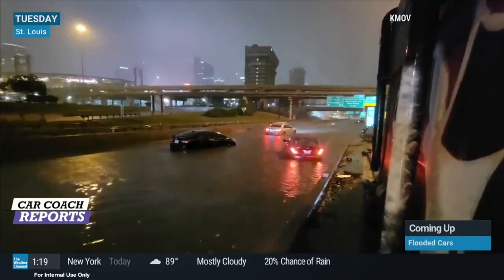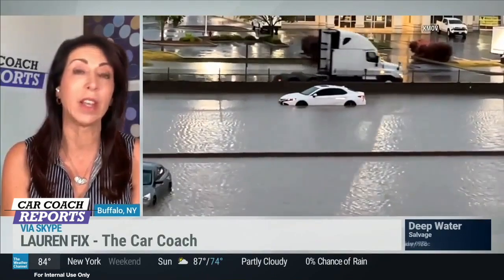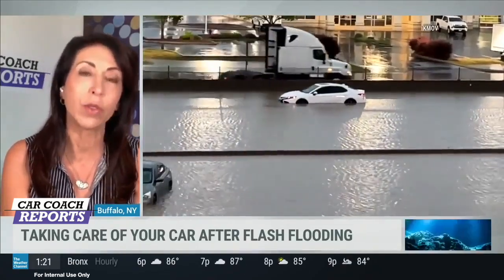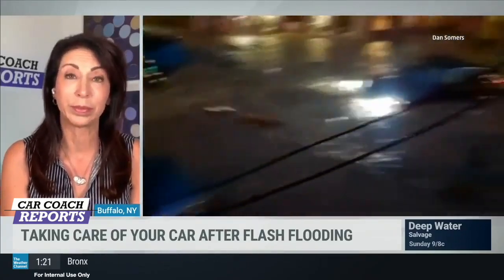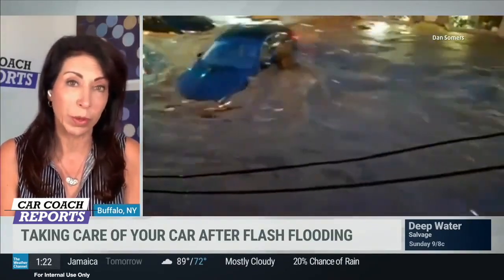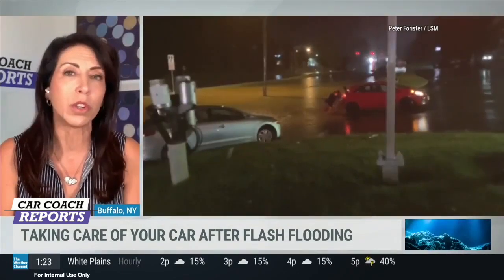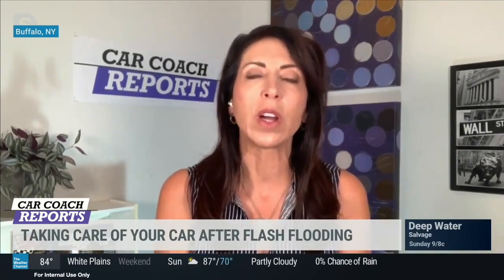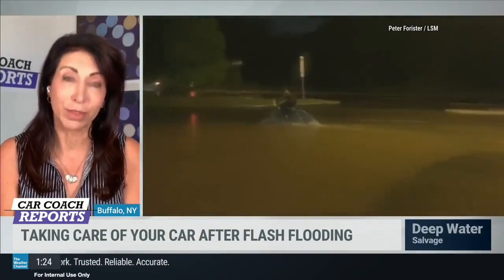FLASH FLOODING - How to Escape From Car TRAPPED in Flood Waters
The road is flooded. It's too late and you are caught in a flash flood. What do you do now? What is the smartest way to escape from your vehicle? Lauren Fix explains on the Weather Channel. What do you do if your car is flooded. If you have additional questions, put them in the comments below and I'll be happy to answer.

0:00 FLASH flooding - How to Escape From car TRAPPED
0:32 Avoid flooded roads
2:00 can you go out your sunroof
3:01 tools to escape
3:41 after the flood

car expert, flooding, flash flooding 2022, local